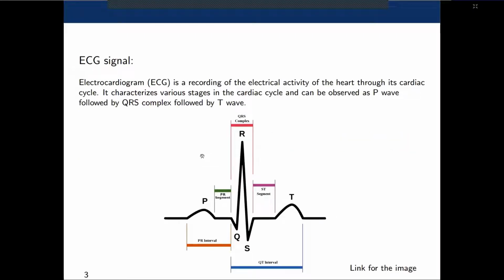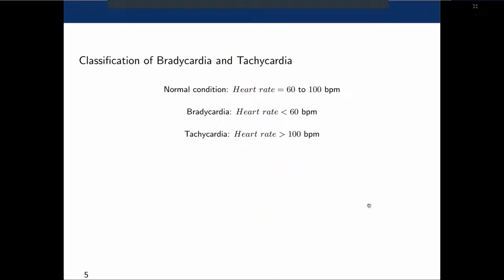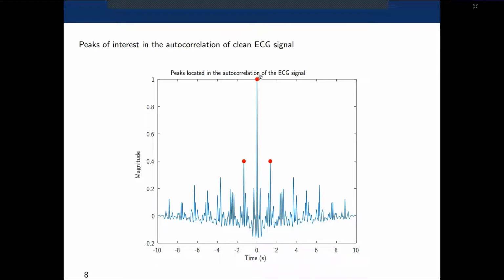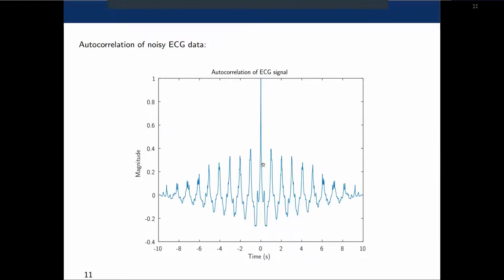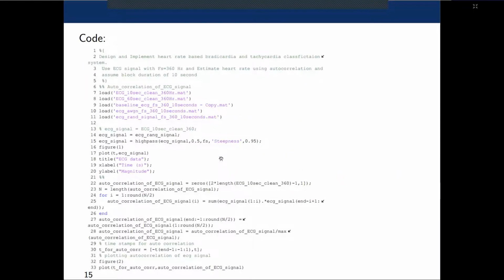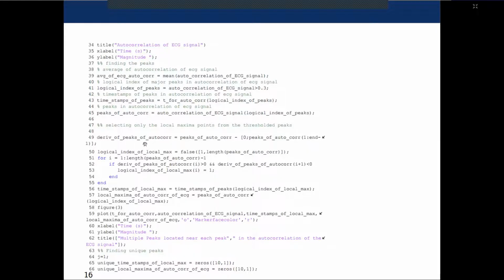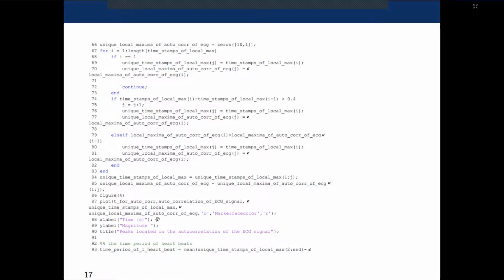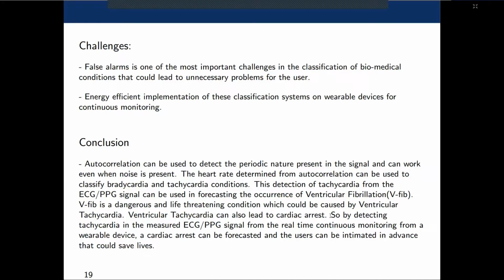EE3020: Digital Signal Processing course project presentation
Heart rate estimation using autocorrelation of ECG signal and classifying it as bradycardia or tachycardia.